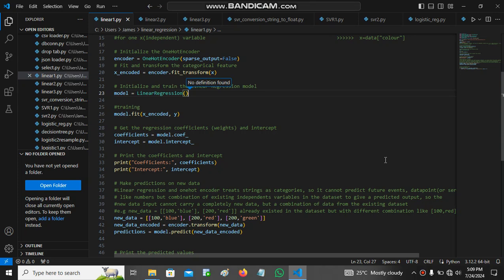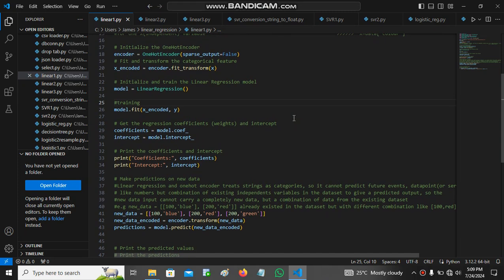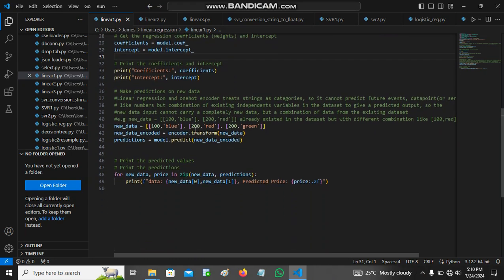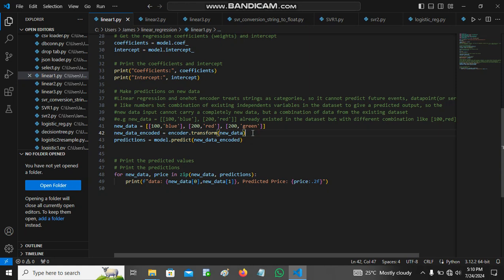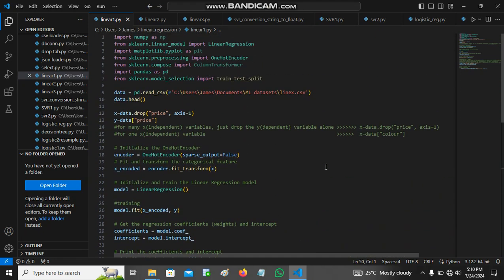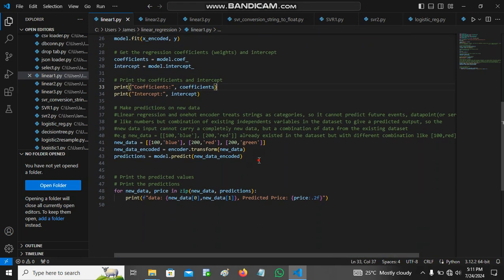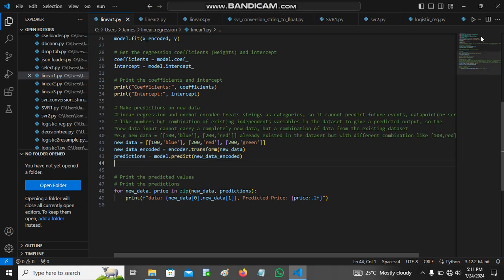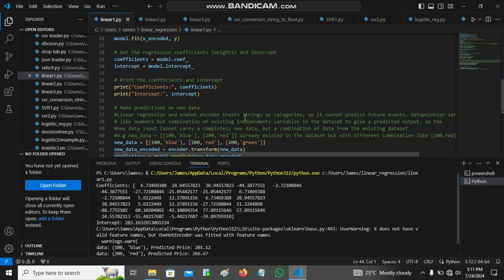linear regression2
Unlock the power of machine learning with this comprehensive course! Whether you're a beginner or looking to advance your skills, this series covers everything from foundational concepts to building complex ML models. Perfect for data enthusiasts, programmers, and anyone curious about AI!"